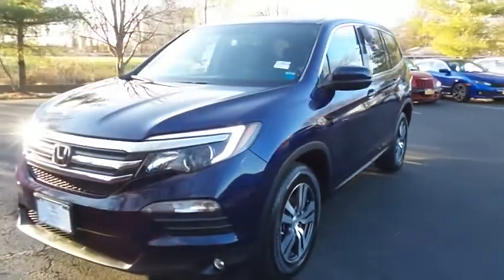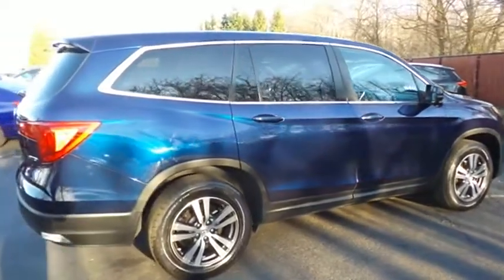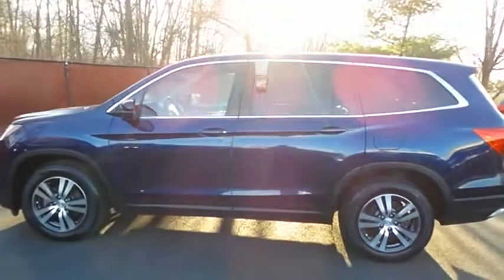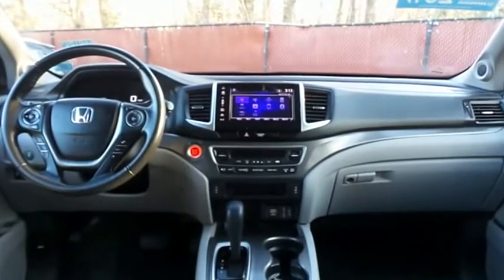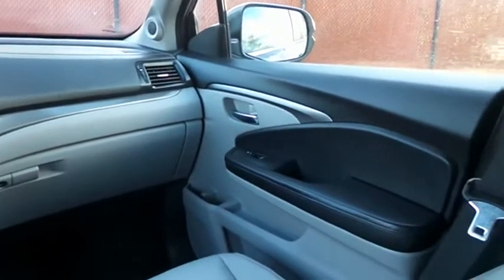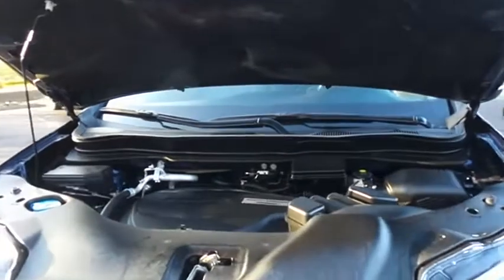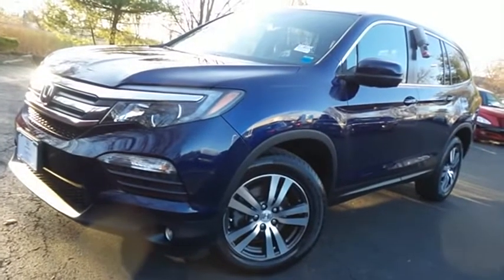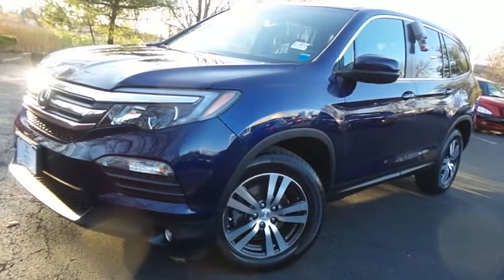2017 Honda Pilot Nanuet NY HNR1892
2017 Honda Pilot EX-L AWD

CARFAX 1-Owner, GREAT MILES 27,125! FUEL EFFICIENT 26 MPG Hwy/18 MPG City! EX-L trim, Obsidian Blue Pearl exterior and Gray interior. Sunroof, 3rd Row Seat, Heated Leather Seats, Alloy Wheels, All Wheel Drive. CLICK NOW! KEY FEATURES INCLUDE: Leather Seats, Third Row Seat, Sunroof Honda EX-L with Obsidian Blue Pearl exterior and Gray interior features a V6 Cylinder Engine with 280 HP at 6000 RPM*. Rear Spoiler, MP3 Player, Remote Trunk Release, Privacy Glass, Keyless Entry, Child Safety Locks, Steering Wheel Controls. EXPERTS REPORT: Edmunds.com's review says Given its above-average ride quality and seat comfort plus ample space in first and second rows, the Pilot is a very comfortable SUV.. BUY WITH CONFIDENCE: CARFAX 1-Owner VISIT US TODAY: At DCH Honda of Nanuet, you'll also find a number of used Hondas and Certified Pre-Owned Hondas, plus a variety of used cars from other manufacturers too. Though we primarily serve the residents of Rockland County, New York, we're just a short drive from neighboring Westchester and Orange County New York and Bergen County, New Jersey. Pricing analysis performed on 11/24/2020. Horsepower calculations based on trim engine configuration. Fuel economy calculations based on original manufacturer data for trim engine configuration. Please confirm the accuracy of the included equipment by calling us prior to purchase.